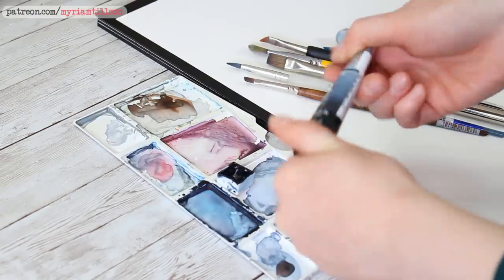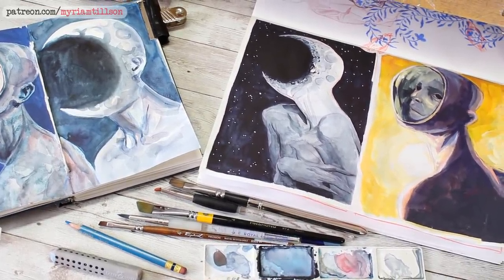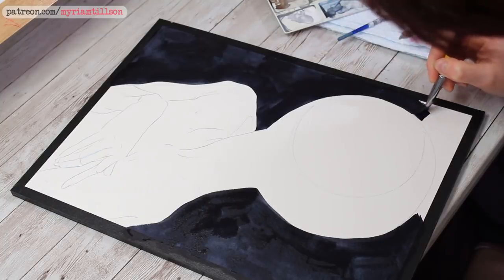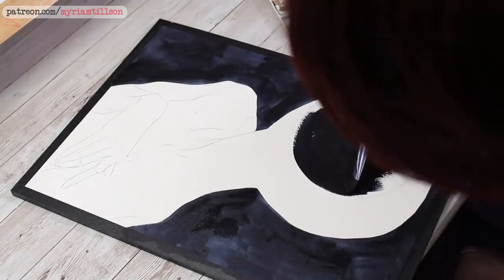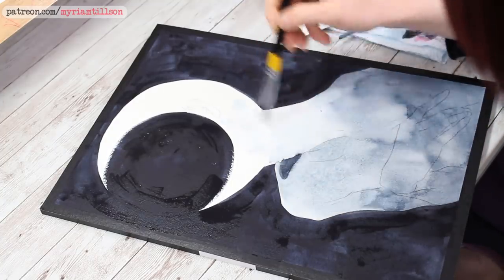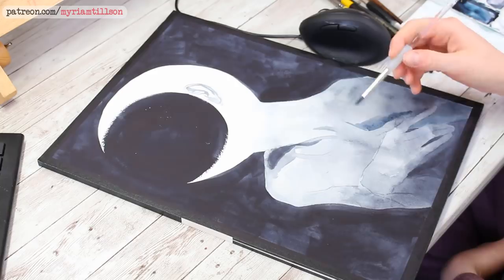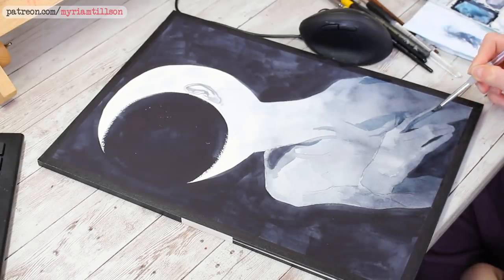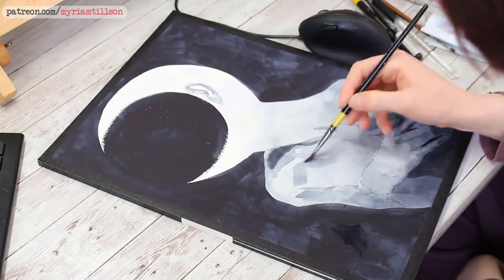1 COLOUR PAINTING USING MY FAV COLOUR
Hi peeps, in this video, I continue trying to find my style by learning to stop comparing myself to others, and by accepting that my art will look like my art, and not anyone else's. Hope you enjoy the video!
SOCIAL MEDIA

PRINTS AND SUPPORT

♦ SKILLSHARE CODE :
You get 2 months for $0.99 and I get a small percentage. Win-win!

🖌MATERIALS USED 🖌

♦ Sennelier Watercolour Payne's Gray
♦ Holbein Gouache Titanium White
♦ Da Vinci Maestro Detail Brush
♦ Flat Twist Grip Sword Watercolour Brush
♦ Twist Grip Angled Flat 4 Brush
♦ Faber-Castell 6 Brush
♦ Hwahong Korea 4 Angled Brush
♦  Pro-Tape
♦ Arches Watercolour paper (Cold Pressed)

MISC INFO